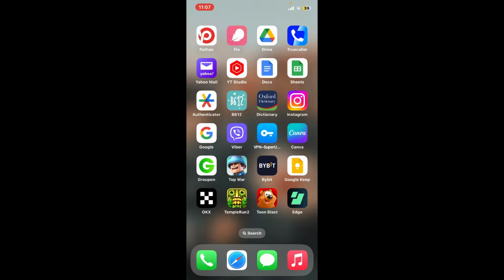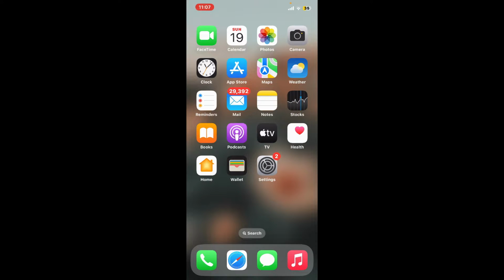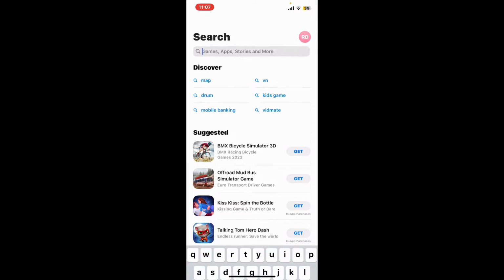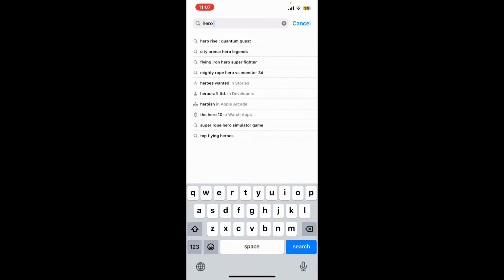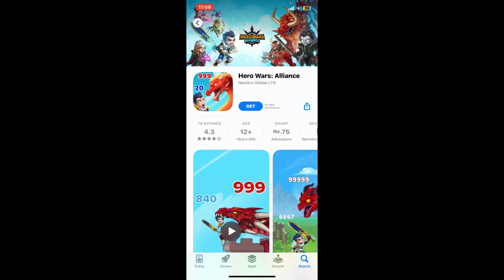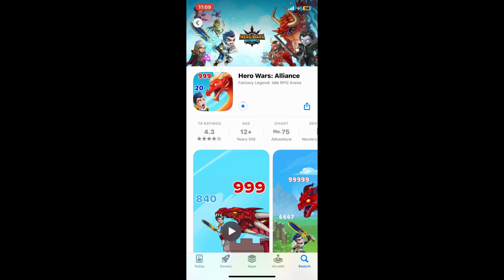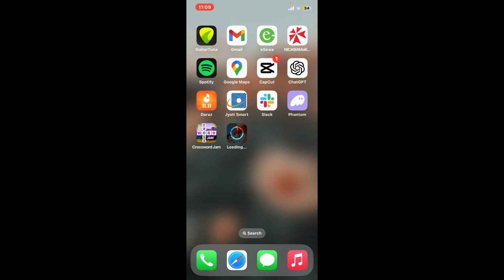How to Download & Install Hero Wars App on iPhone 2023?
In this video, we'll show you how to effortlessly download and install the Hero Wars app on your iPhone. Hero Wars is an exciting action RPG where you can collect and enhance heroes, engage in epic battles, and conquer the Dominion.